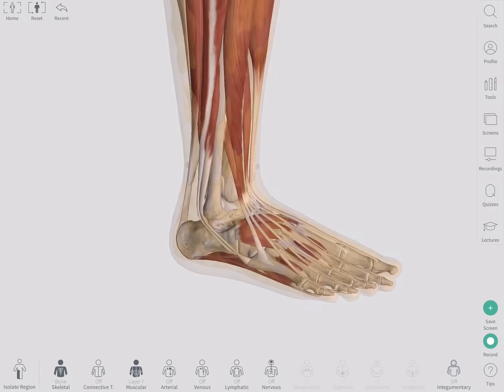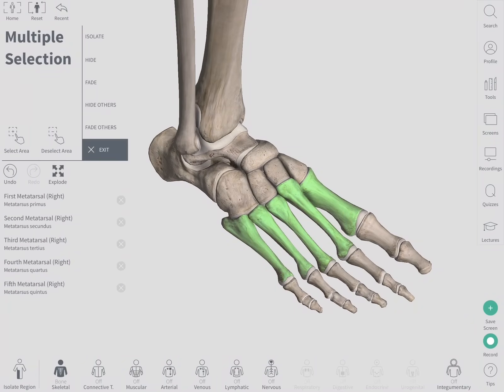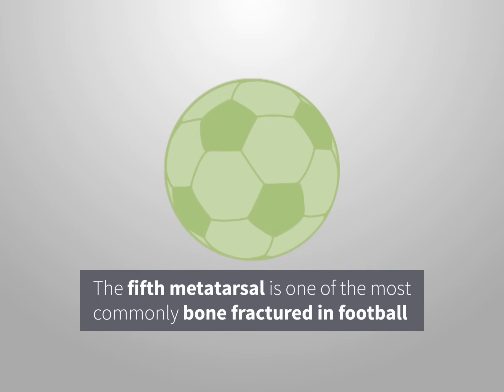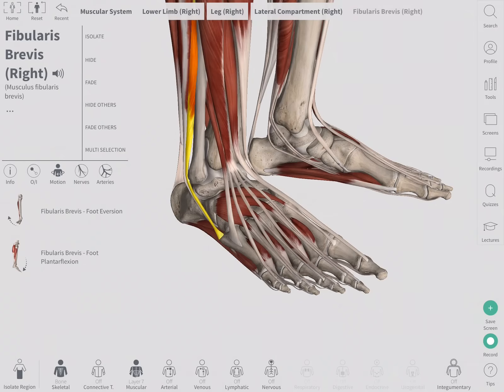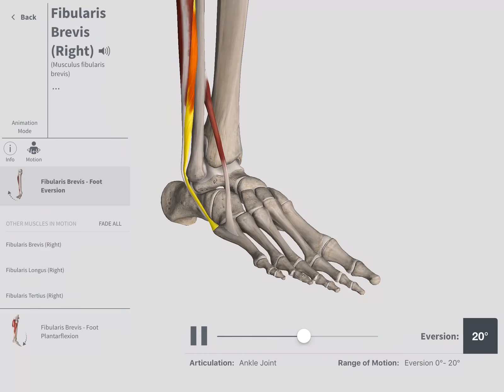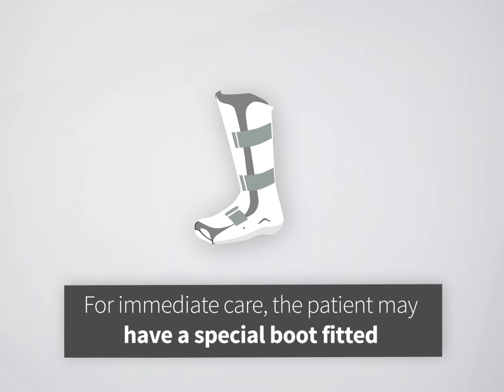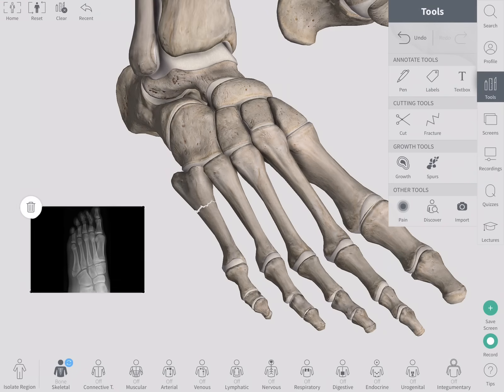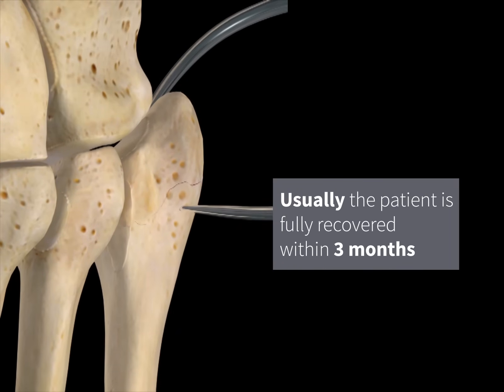Metatarsal Fractures | Complete Anatomy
The metatarsal bones are five long bones in the foot. They articulate proximally with tarsal bones and distally with the phalanges.

The 5th metatarsal or the little toe is one of the most commonly fractured bone in football.

Fifth metatarsal fractures can occur due to low energy injury including twisting of the forefoot and stress response, or by a high energy trauma.

There are two muscles attached on the fifth metatarsal via their respective tendons, the fibularis brevis and fibularis tertius.
The pulling of these tendons can actually pull the bone away.

For immediate care, the patient may have a special boot fitted, to ease the weight they are bearing on that foot. Crutches also help to allow the foot to heal.

X-ray is the imaging modality of choice to confirm the diagnosis of the fracture.

After surgery, the patient enters rehabilitation. With proper care, they can make a full recovery within a 3 month period.